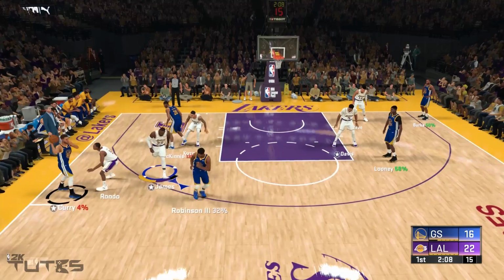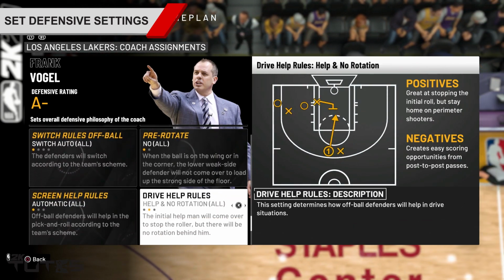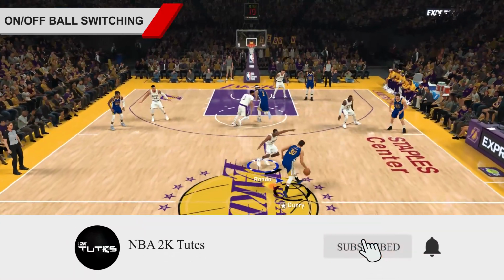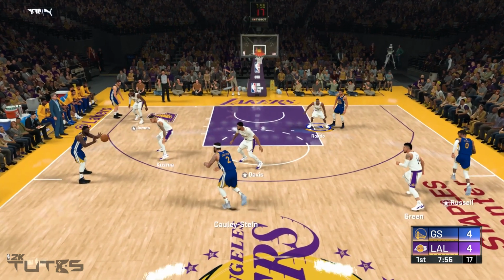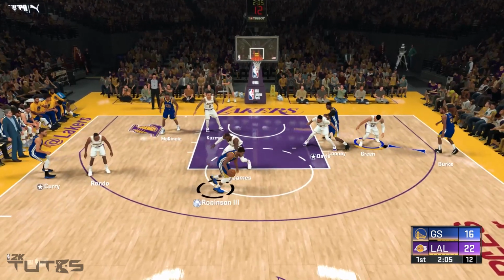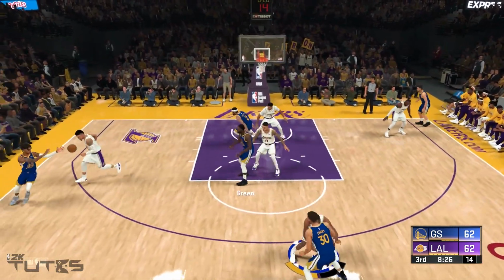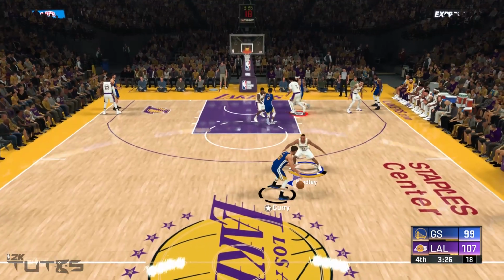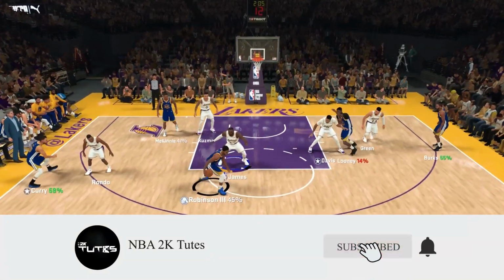NBA 2K20 HOW TO DEFEND VS HALL OF FAME / HOF CPU! WIN EASILY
a unique training breaking down all the things you need to learn how to defend vs HALL OF FAME CPU and win easily!